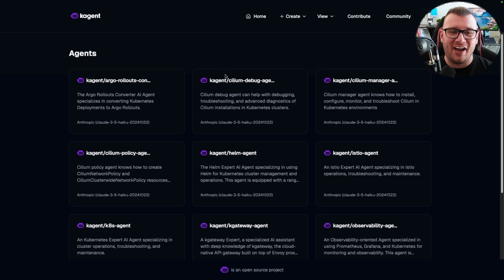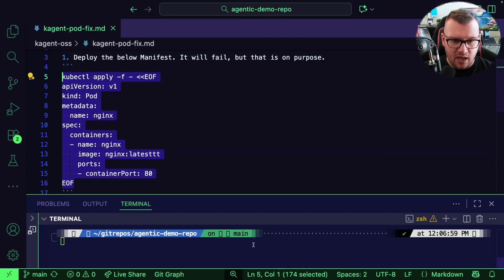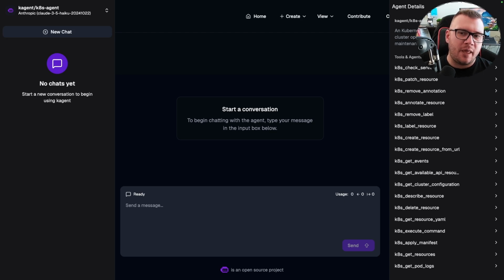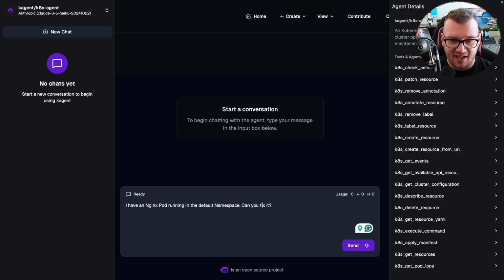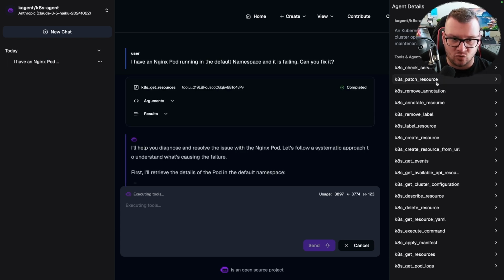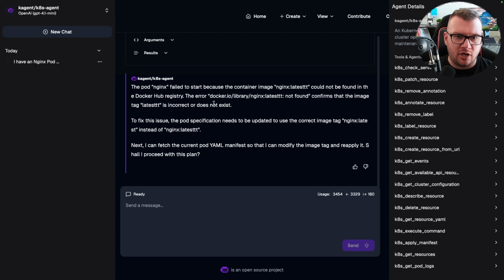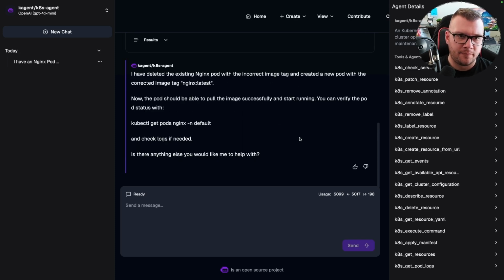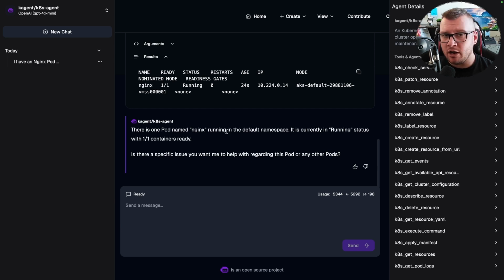Troubleshoot Kubernetes Environments With kagent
In this video, you'll embark on Part 2 of the Kagent Unpacked series where we go over how to troubleshoot and fix issues within your Kubernetes environment using kagent.